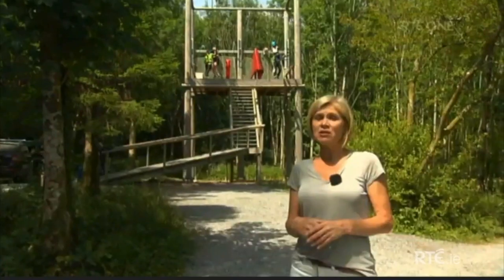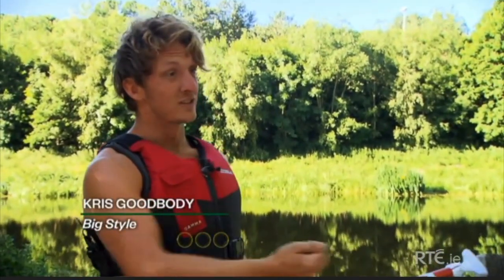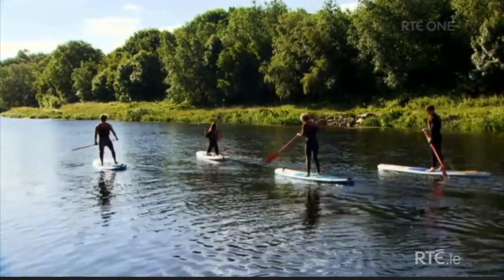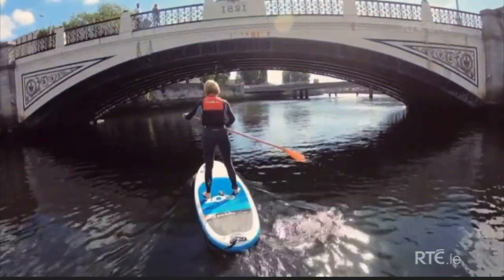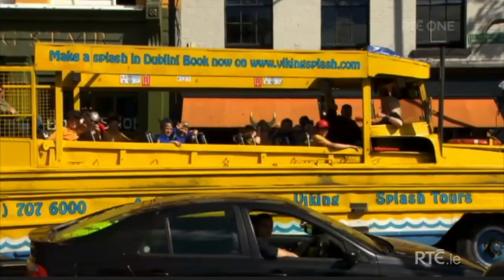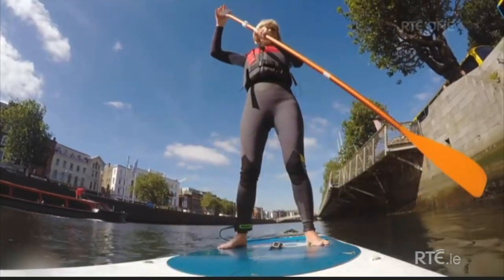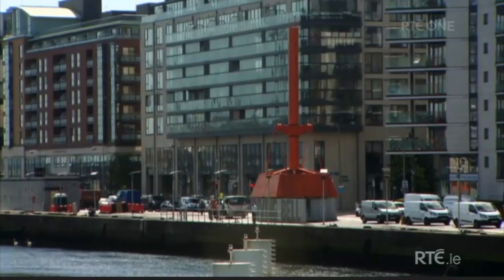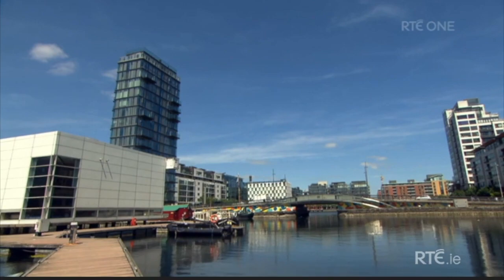Paddle Boarding through Dublin by Anne Cassin for RTE Nationwide